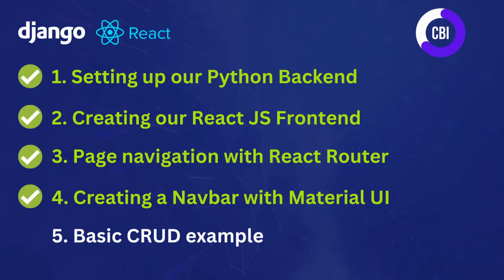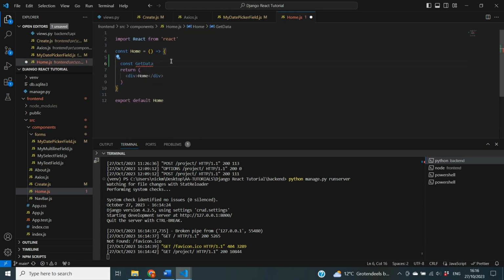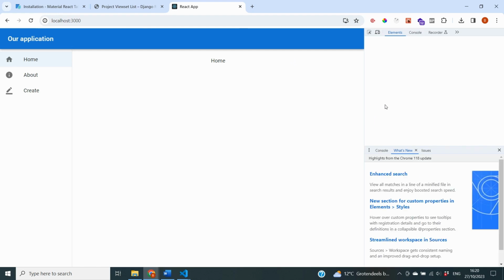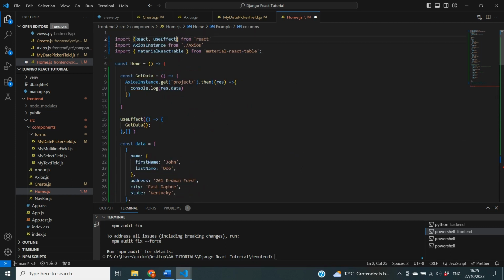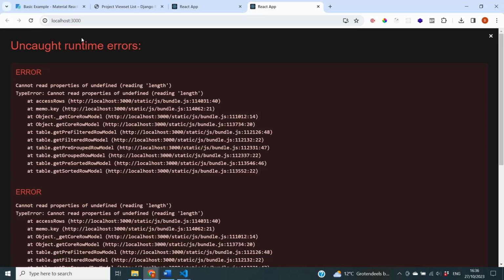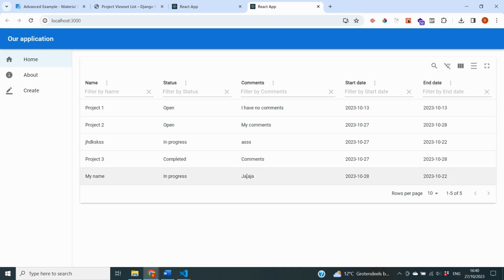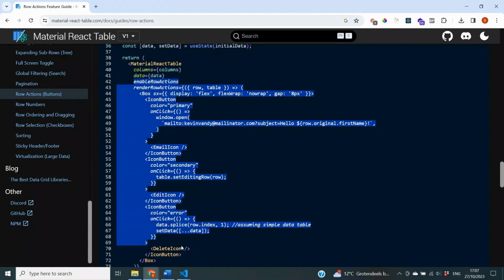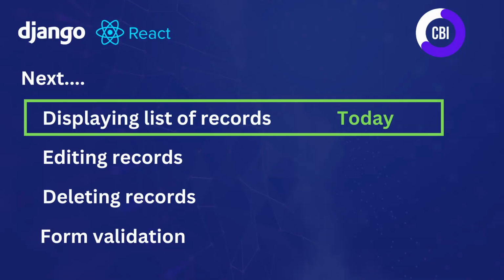Django & React App Tutorial #8: Displaying Database Records in React JS using Material React Table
In this tutorial series I show you how to create a full stack web application using Python Django as the backend, and React JS as the frontend. In the previous video we connected our CRUD components so we can create records.

...Now it is time to display the data from our SQL lite database in a table in our Frontend by using Material React Table!